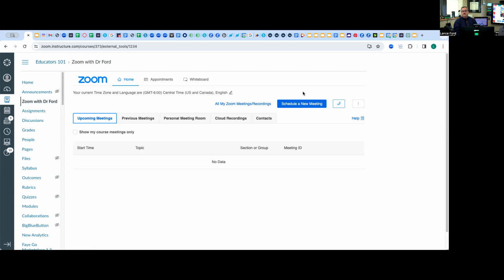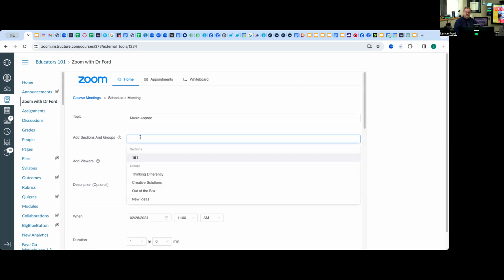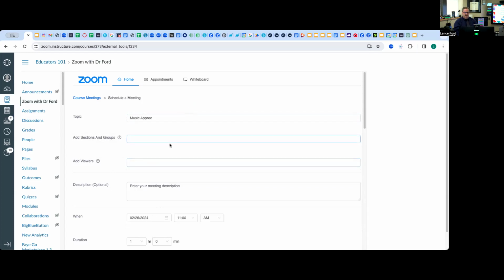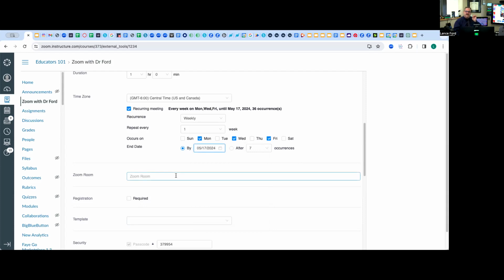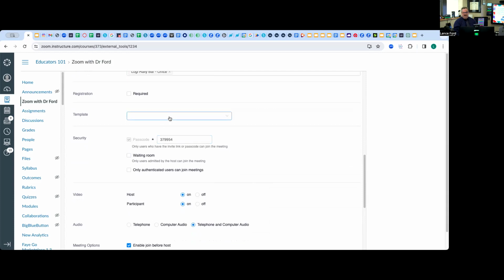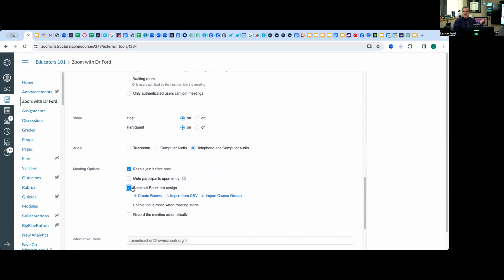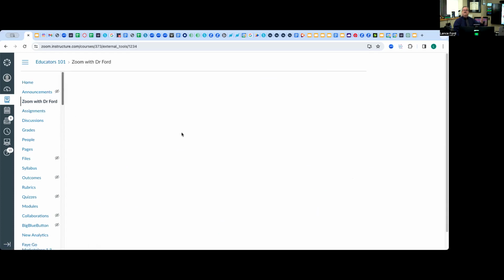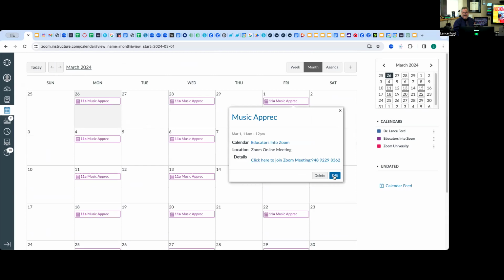LTI Recording 1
This is the introductory video for the LTI series. In this recording, we explore scheduling a Zoom experience via the plugin inside the Canvas LMS.